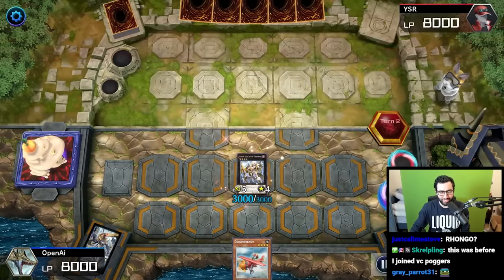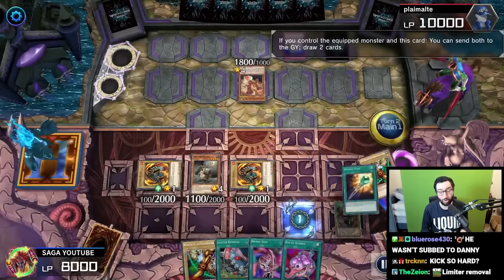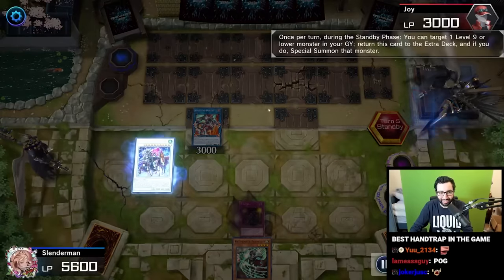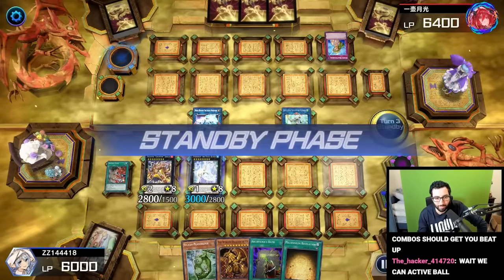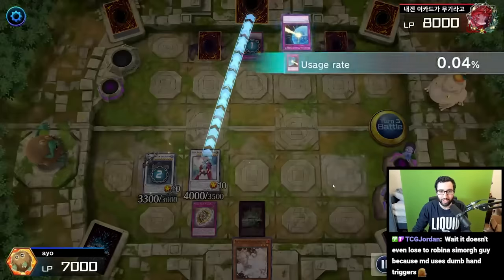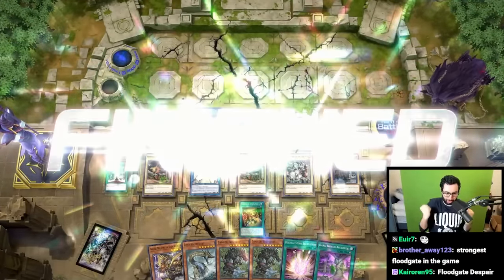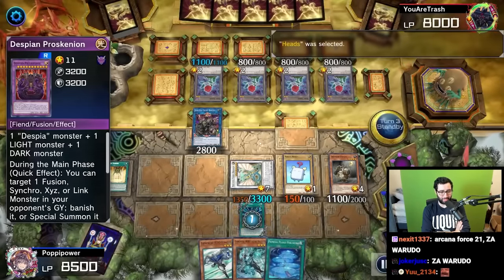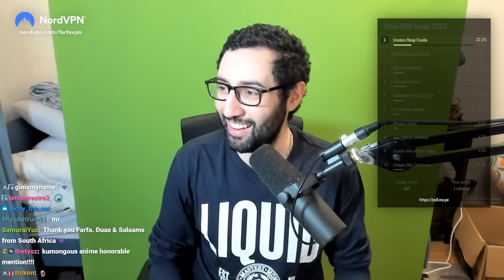TABLE 500! THE BEST OF 2023, THE FUNNIEST, DUMBEST REPLAYS